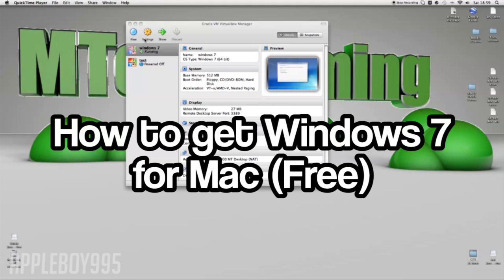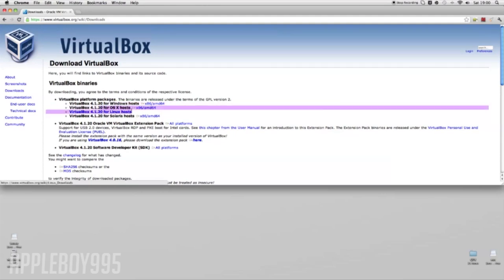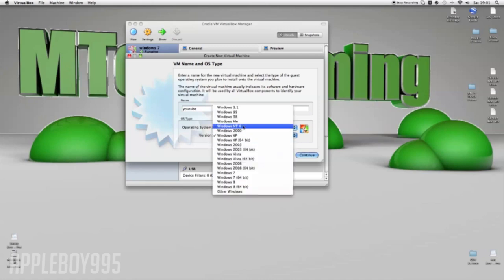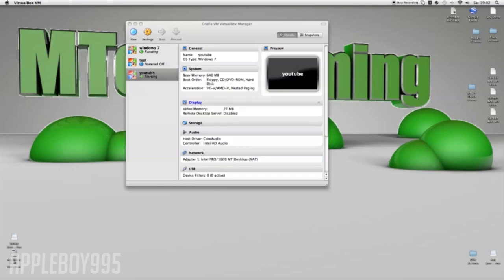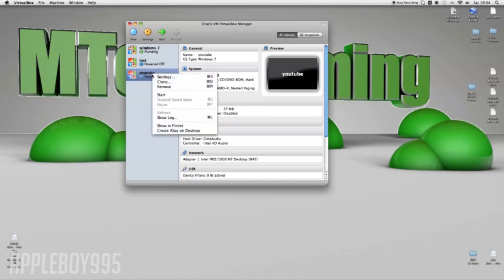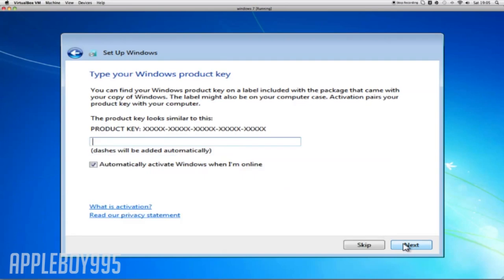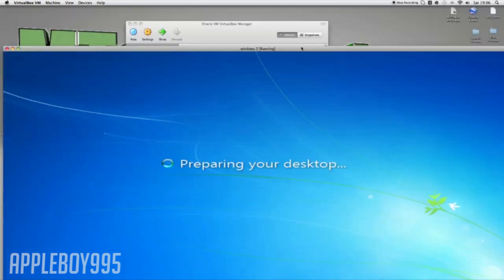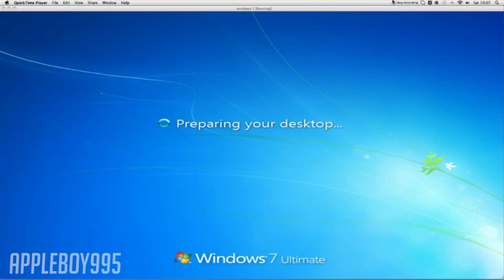How to Get Windows 7 On Mac (Without CD) [For Free]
Like the video if you found this tutorial helpful! Send in your tutorials/tips/reviews!